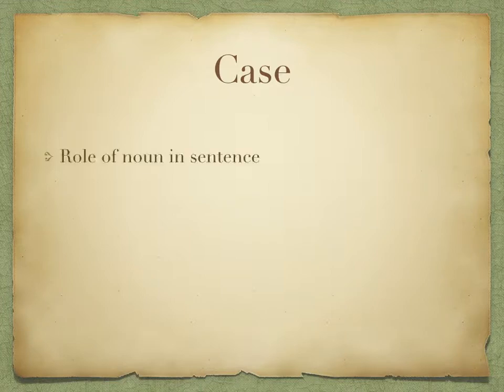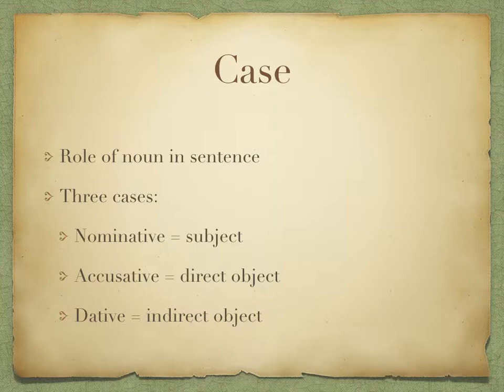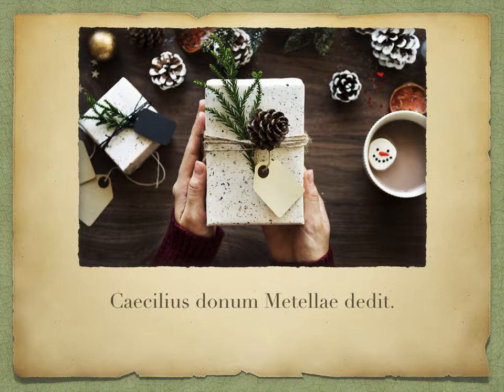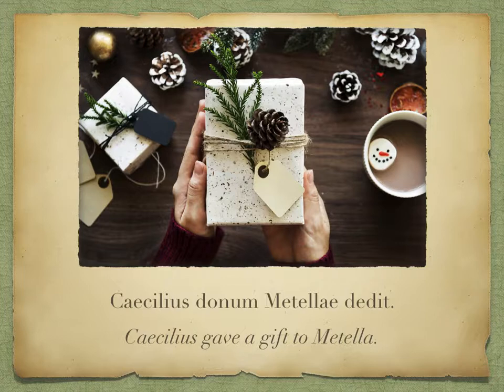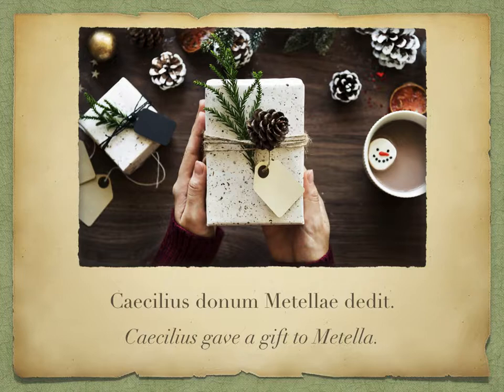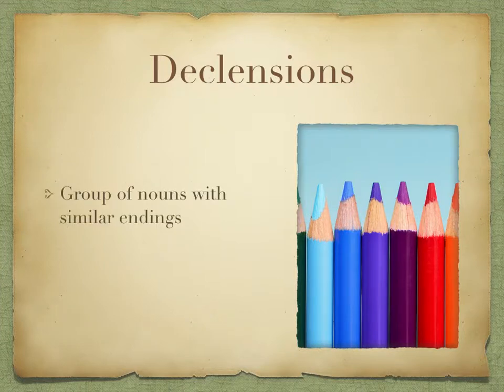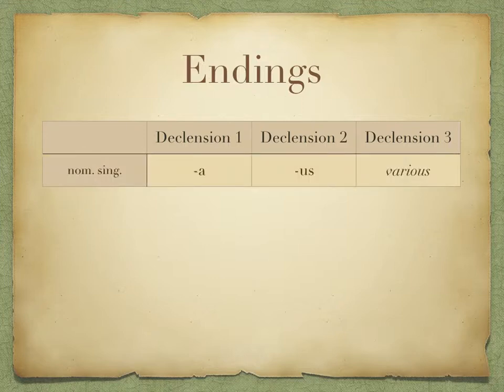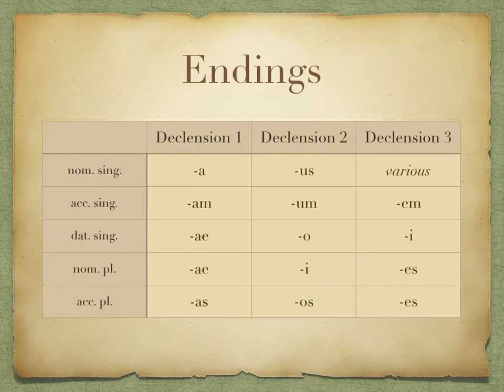Y10 Noun Revision